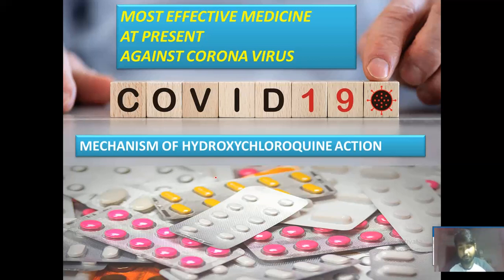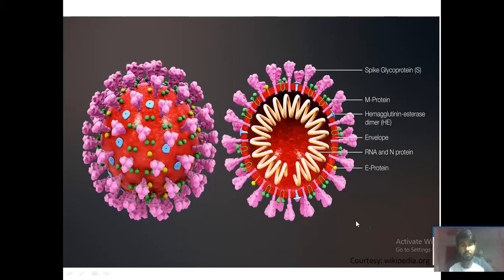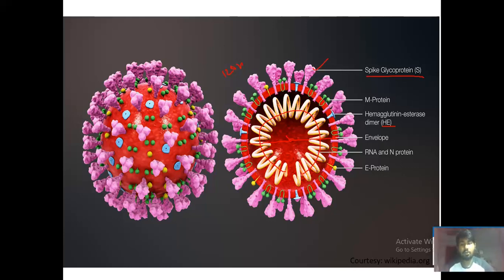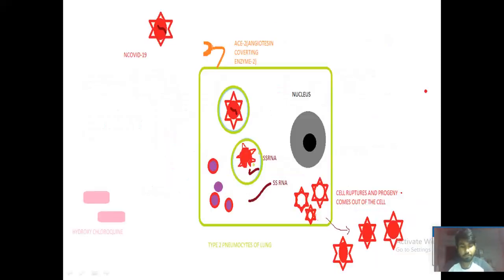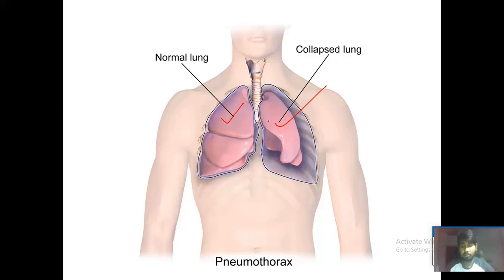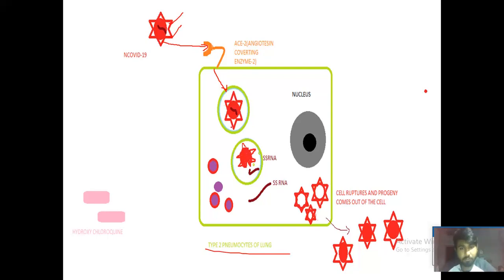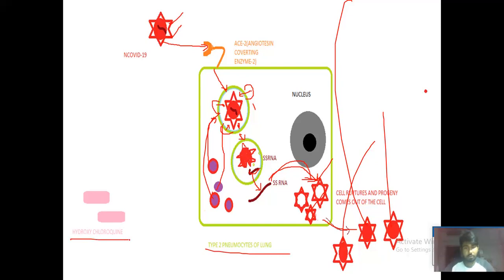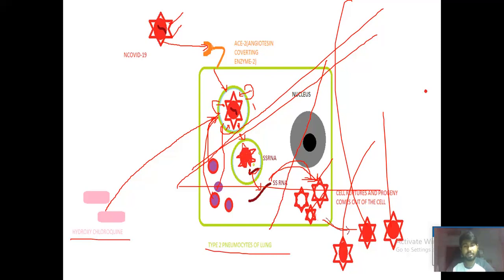corona virus medicine action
hlw friends in this video lecture there is a brief discussion about mechanism of action of hydroxychloroquine which gives us some short of relief. the hydroxychloroquine is a drug which is used to prevent malaria.but because it is a weak base hence it has the ability to alter the activity of protease enzyme and thus blocks the activity of spike proteins thus the virus unable to release its ssRNA. so further steps of infection can't be occur. although this medicine shows some positive results but it is not approved as permanent treatment.